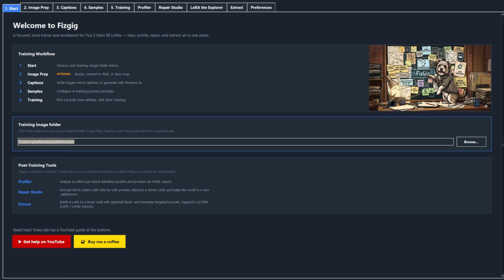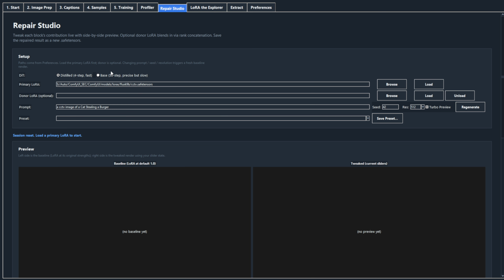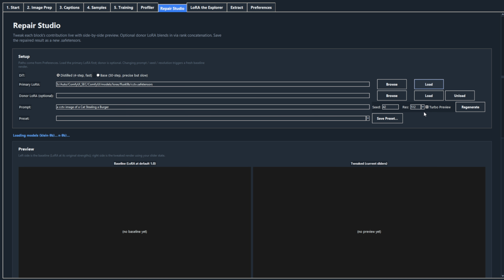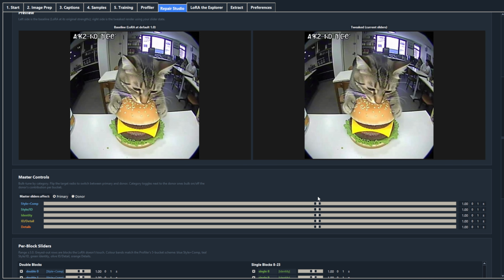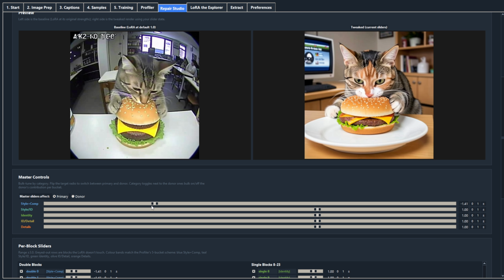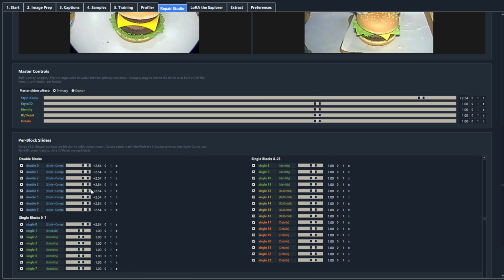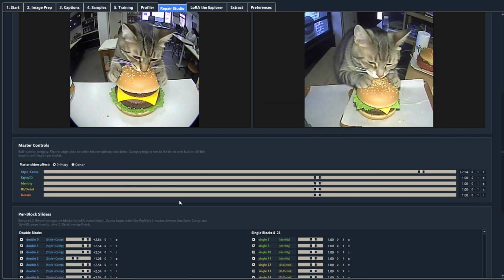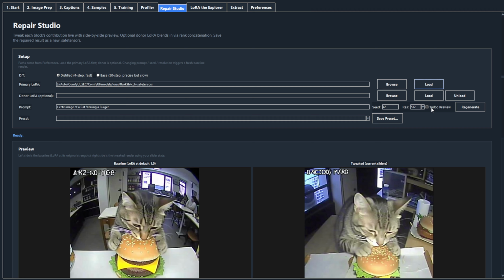Fizgig - Klein 9B LoRA Studio - Repair Studio Demo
🆕 Fizgig 8 is out: the app you see here now runs as a web app, in its own window, in your browser, or on a RunPod pod. Same steps, new look. Tour · Release notes

Repair Studio Demo to showcase the realtime Lora Editing and Repairs

Fizgig now trains Krea 2, MiniMax H3, Qwen Image 2.1 and Klein 9B — see the latest videos.